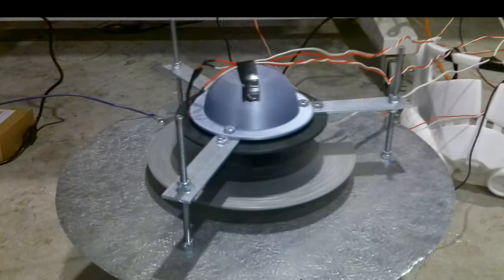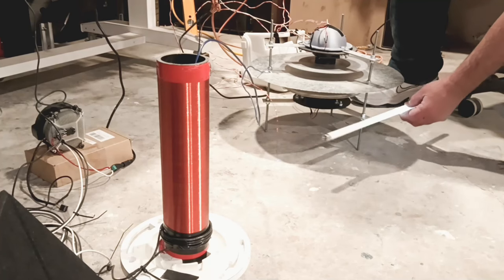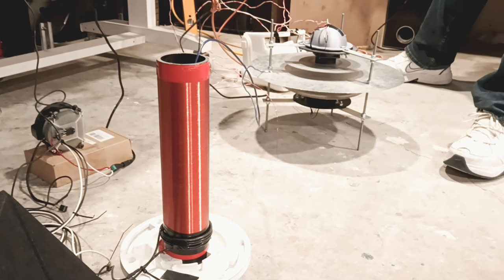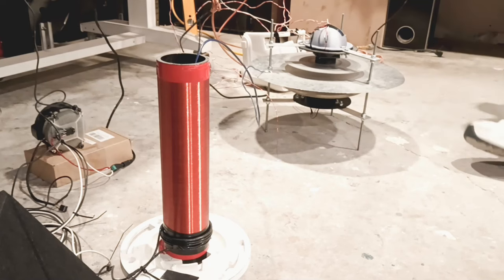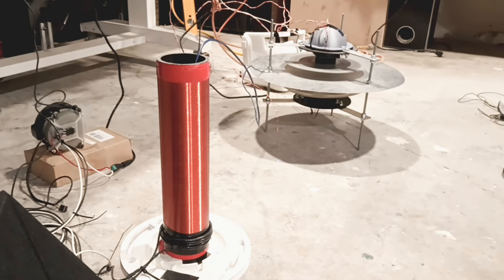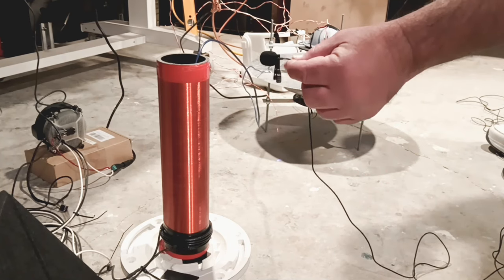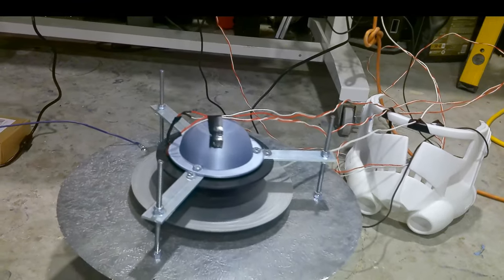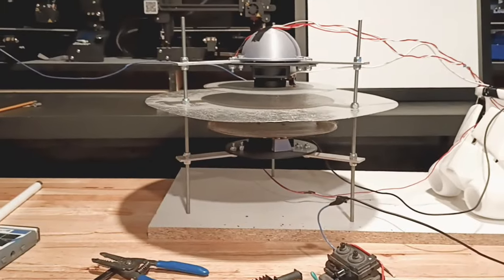Graviflyer Testing 2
I may need to add a metal dome to the top and bottom to increase conductivity for the field on the outside.